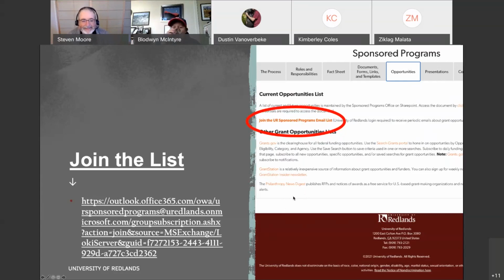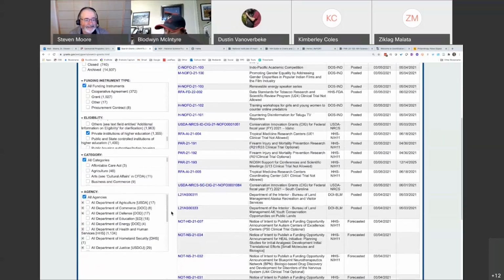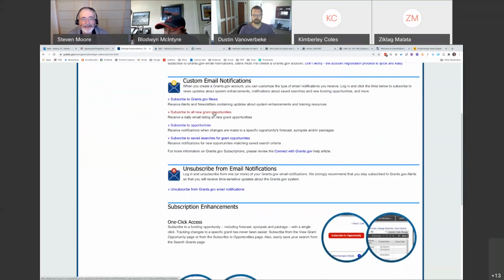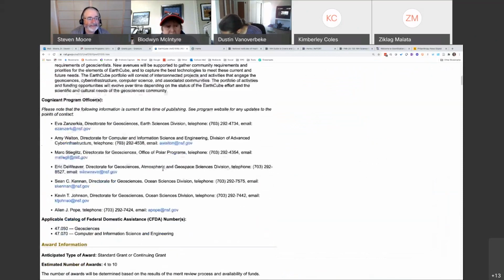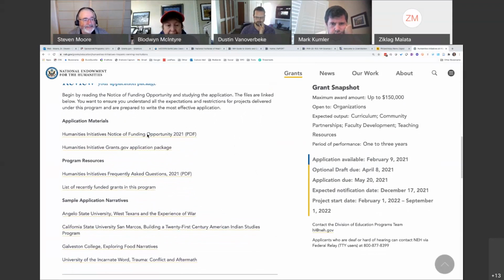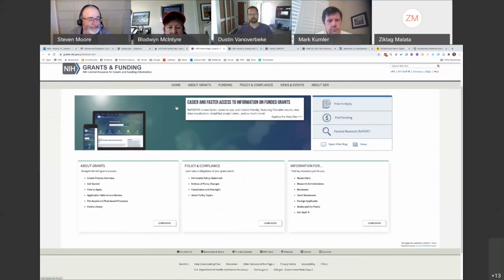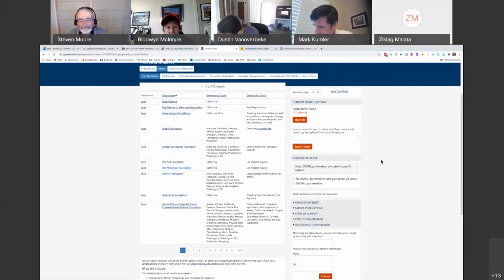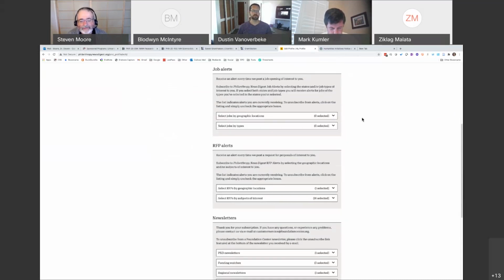Funding Friday Brownbag Finding Funding Opportunities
A nuts and bolts session on how to find funding opportunities on Grants.gov, NSF.gov, NEH.gov, NIH.gov, GrantsStation.com, and PhilanthropyNewsDigest.org. Presented on March 5, 2021 by Steven Moore, Director of Sponsored Programs.